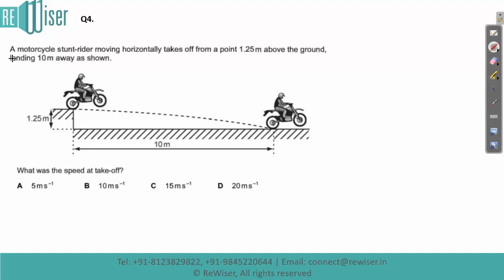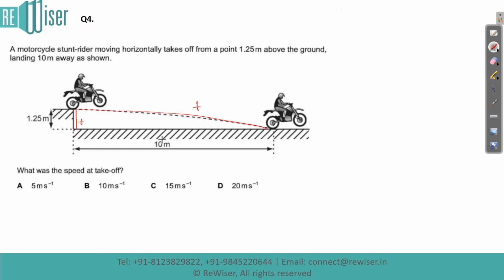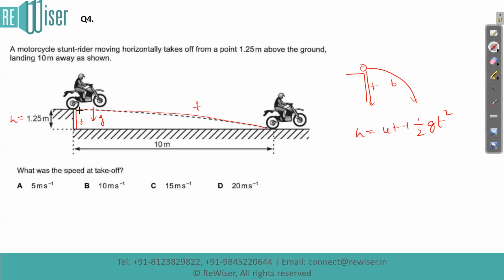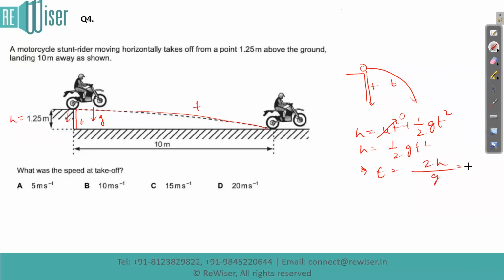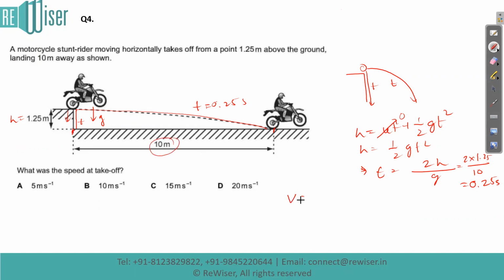AS A Level Physics - Kinematics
📚 Welcome to an Abundance of Handy Tips & Tricks!

- Embark on a Journey into AS/A Level Physics: Navigating the World of Kinematics 🏍️

In this session, we'll dive into the thrilling scenario of a motorcyclist making a daring jump off a cliff, as we explore the intricate world of 2D Kinematics. 🌄

🏫 Seeking High School Academic Support? Look no further - Team ReWiser is your trusted partner on your educational voyage! 📖

📅 Join us once more tomorrow for another captivating explanation. 🤝

🚀 Team ReWiser is here to make learning an enjoyable and enriching experience. Join us and conquer the complexities of AS/A Level Physics together! 🌟🔍🏍️